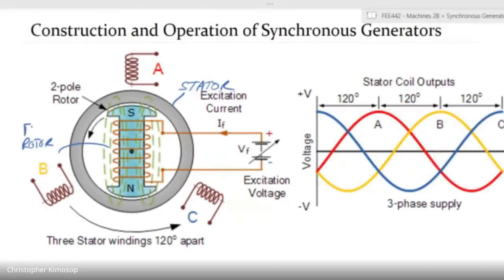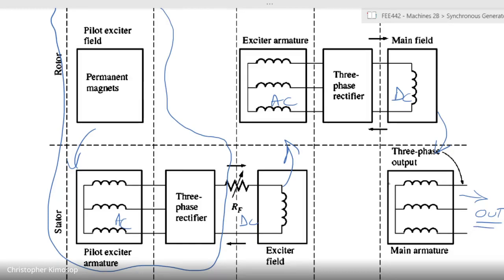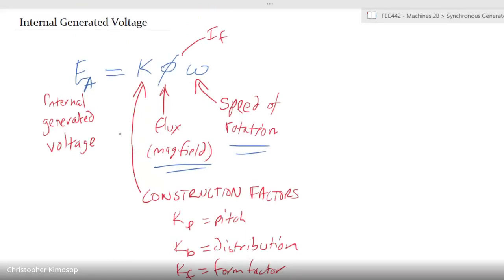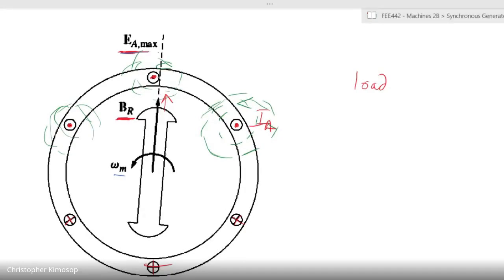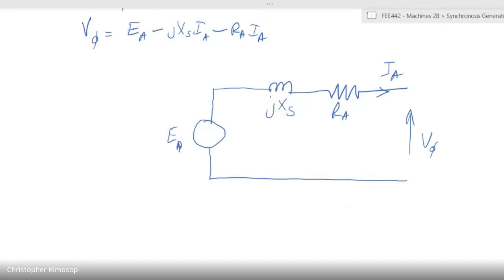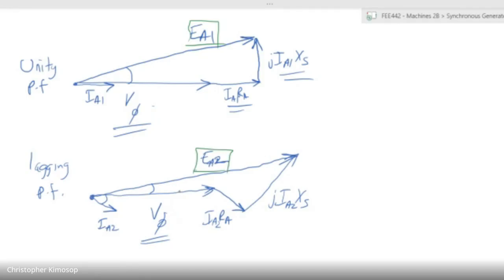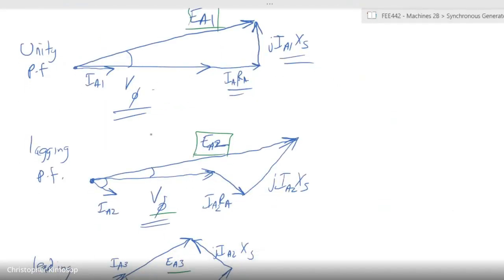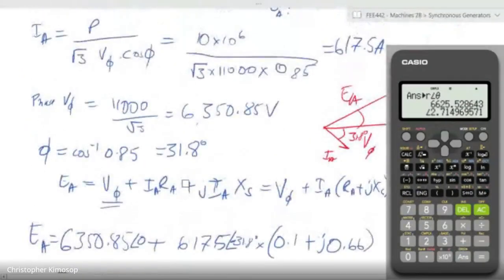Construction & Operation of Synchronous Generators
FEE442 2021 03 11 at 21 33 GMT 8